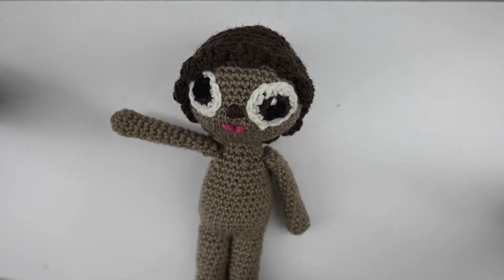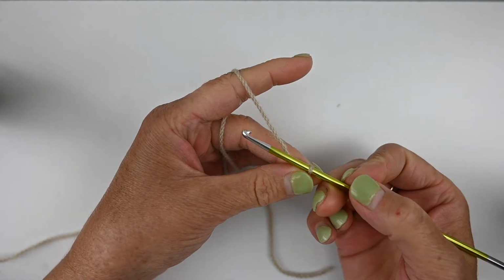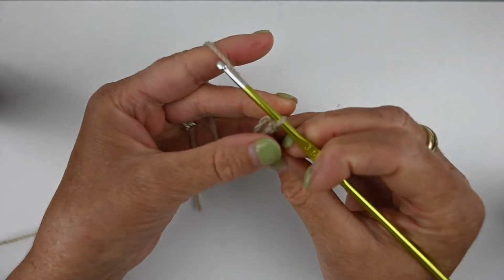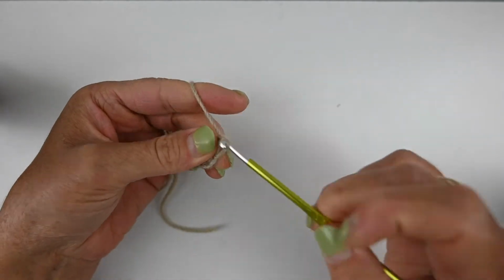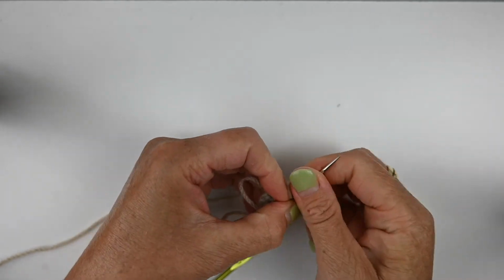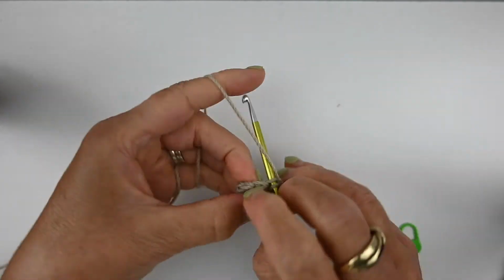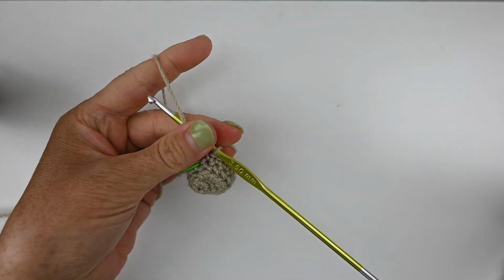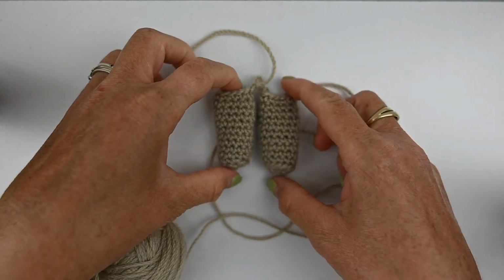How to Crochet a Doll Tutorial Part 3 - Doll Legs